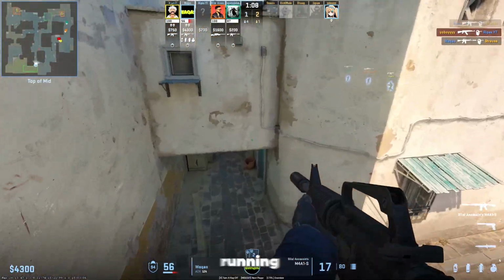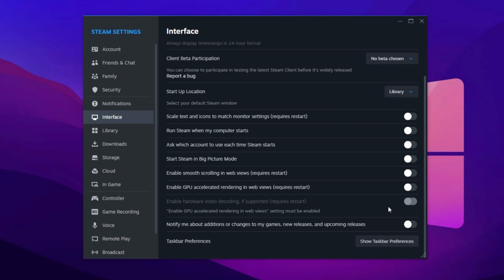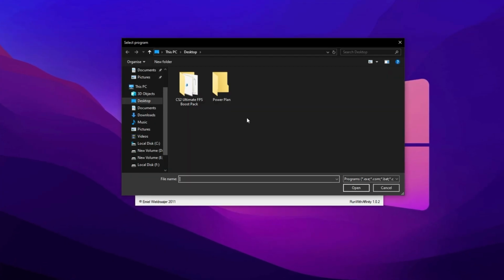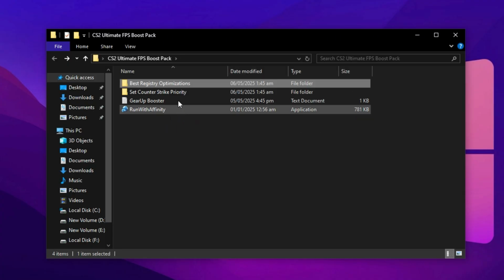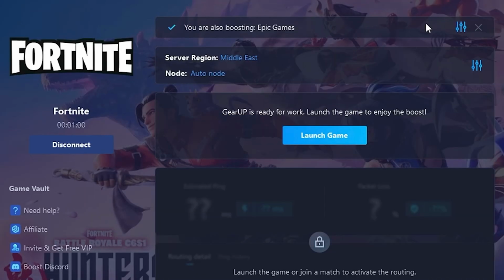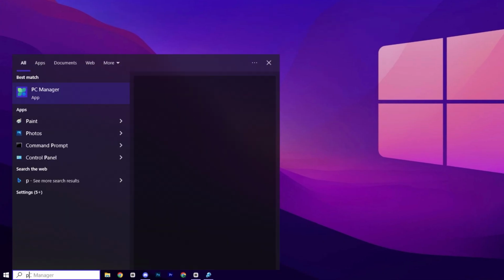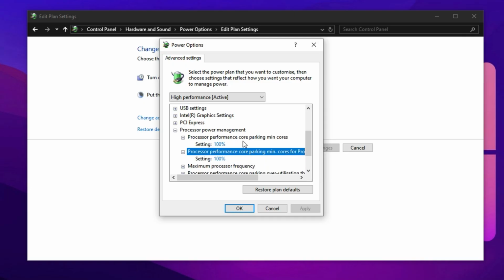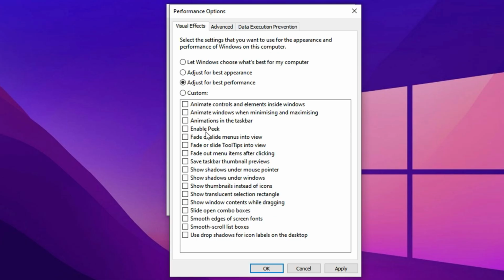DO THIS to Double Your FPS in CS2! 🚀 (Stutter Fix + Optimization)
Tired of FPS drops, random stutters, and input delay in CS2? This guide shows you the exact optimizations and settings I used to instantly boost FPS, eliminate lag, and get smoother, delay-free gameplay in Counter-Strike 2! Whether you're on a low-end PC or a high-end rig, these tips will give your game a huge performance upgrade. 🖥️⚡